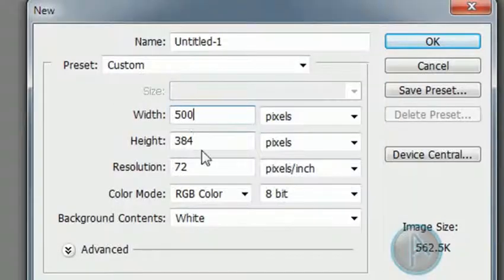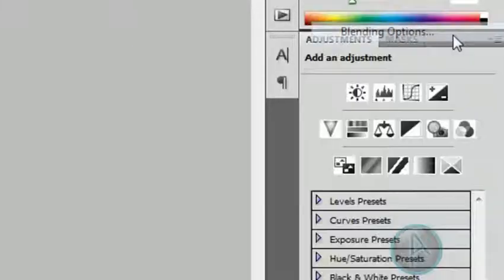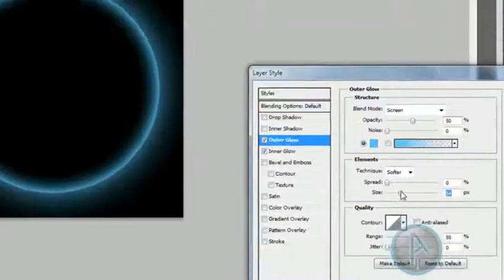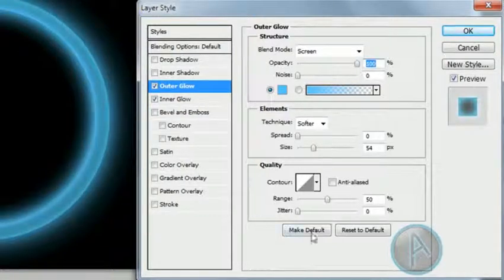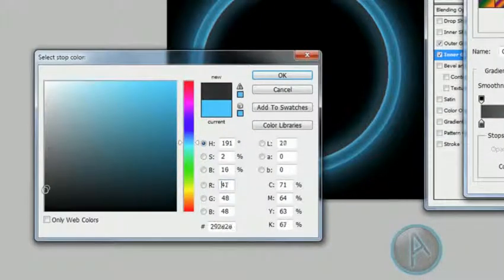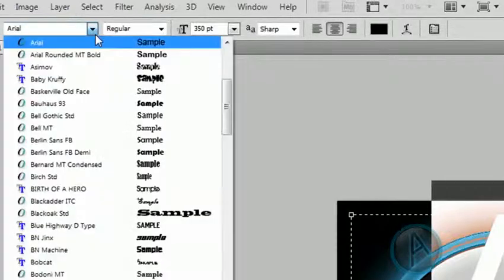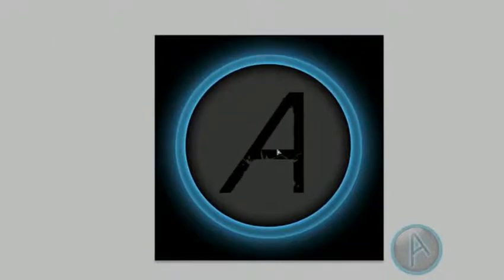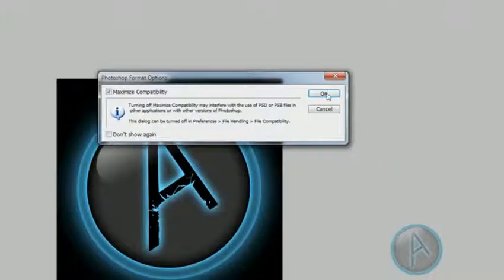photoshop tutorial 8